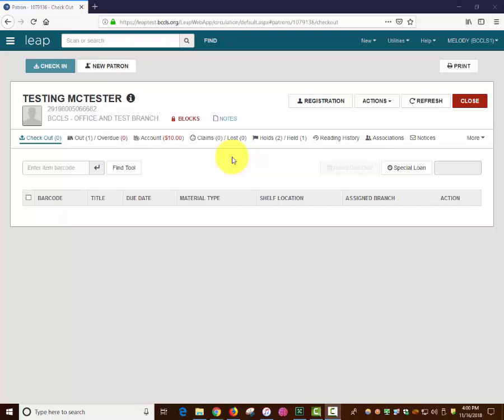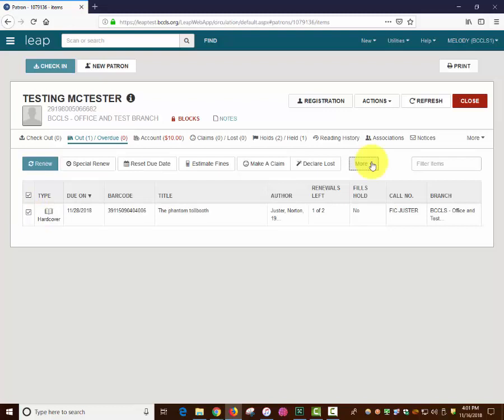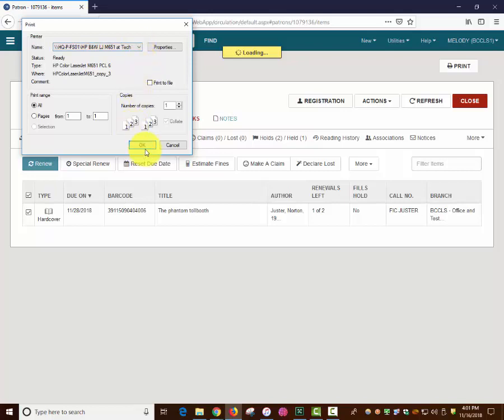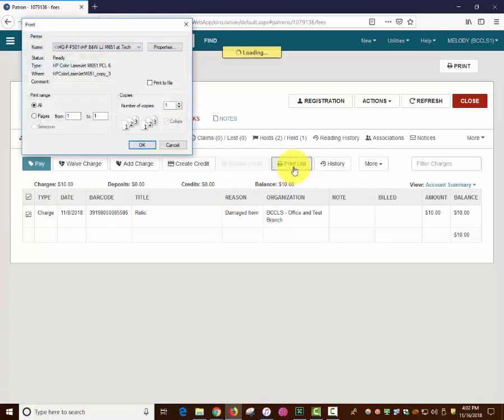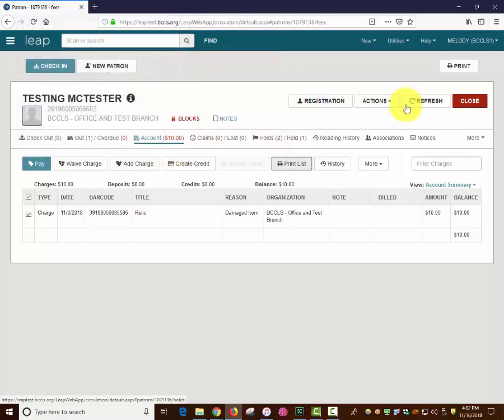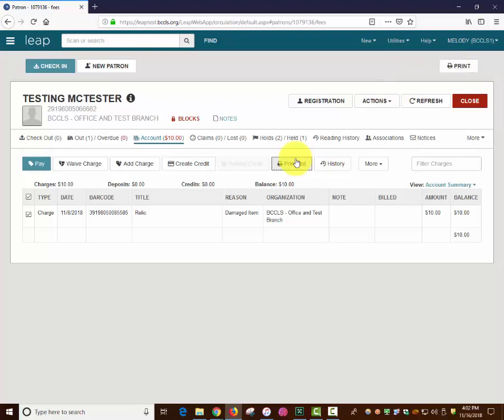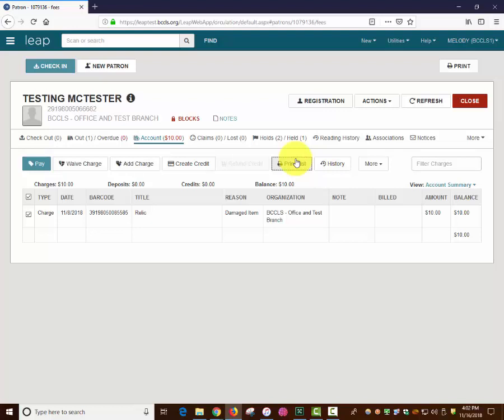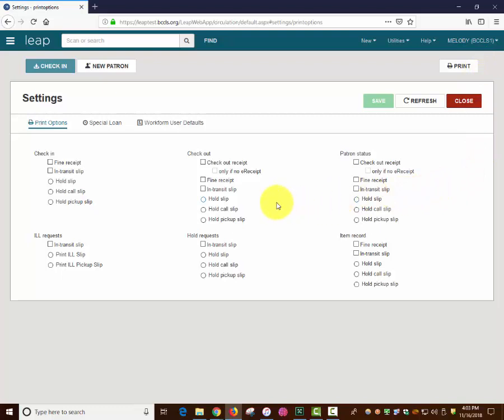Printing Items from Polaris LEAP